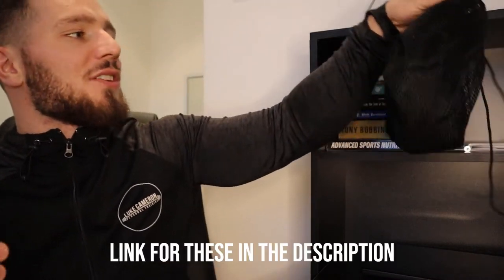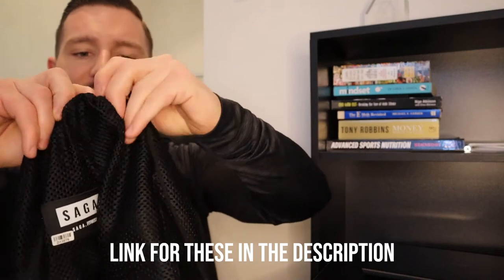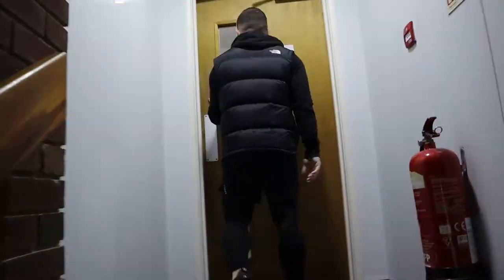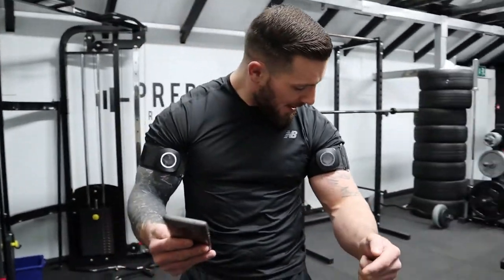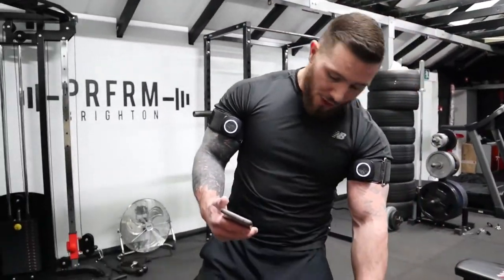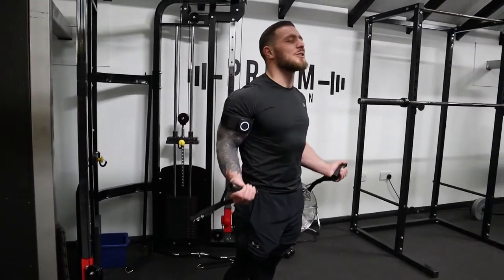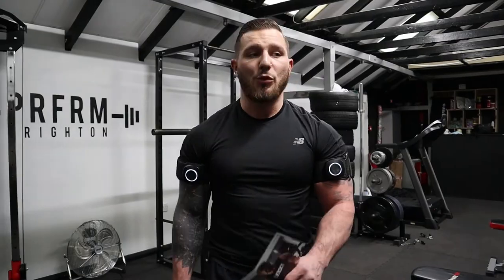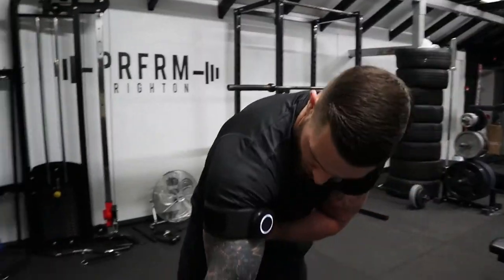Make Light Weights Effective & BLOW Up Your Arms FAST With This Science Backed Technique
YES, You can still BUILD muscle with low weight! In this video, I talk about how occlusion (blood flow restriction) training can be a useful tool in your home training arsenal if building / maintaining muscle is on your list of goals.

Numerous studies have shown metabolic stress to be one of three primary muscular hypertrophy drivers, and one of the benefits of BFR training is minimising the bodies ability to get rid of metabolites, resulting in more metabolic stress and ultimately more muscle growth.

Shout out to SAGA fitness for sending me a pair of these awesome cuffs!